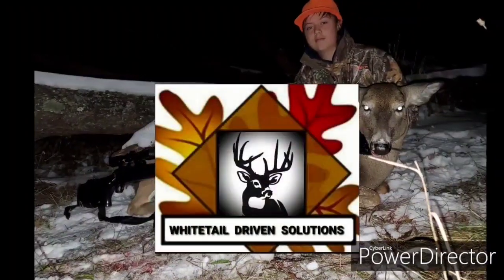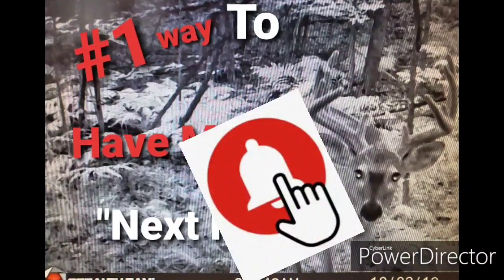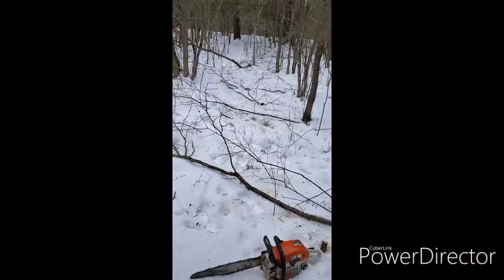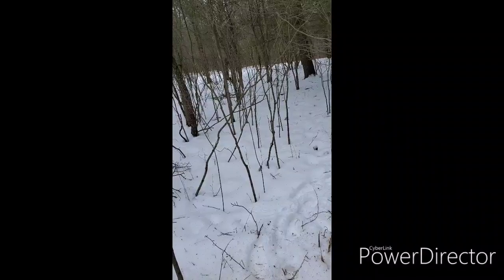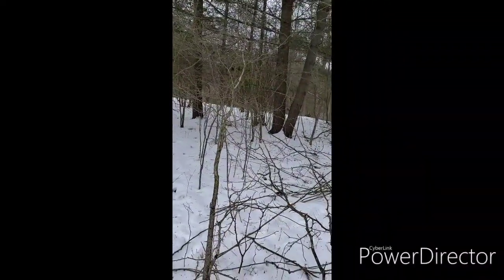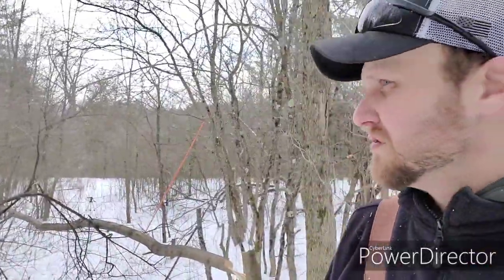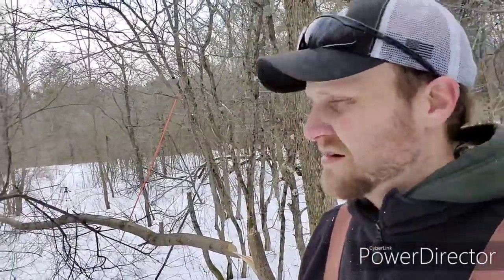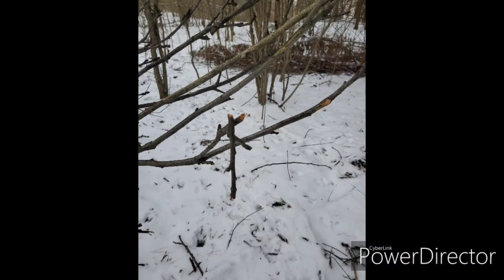Proper Whitetail Bedding Hinge Cutting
Creating Whitetail bedding areas is a huge piece of the Habitat Puzzle. Hinge Cutting is a great way to get the accomplished...but. the Fad on Hinge Cutting can be taken out of text and is easily performed wrongly. The issue is, the internet and inexperienced "Habitat" managers are steering folks down wrong and dead end roads. Example is to perform chest high or tall hinge cuts. This is very very dangerous and does nothing to enhance habitat, side cover. And browse regeneration. New growth of tree stump and logs will also growth up, towards the sun. A high hinge cut takes the browse out of the reach of away from the deer as it is when then tree is standing 30ft in the air.